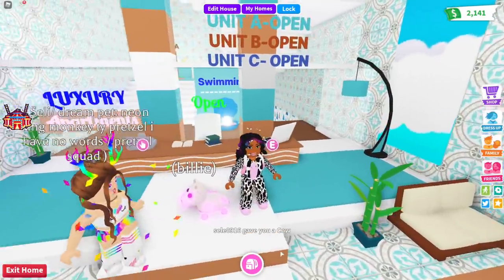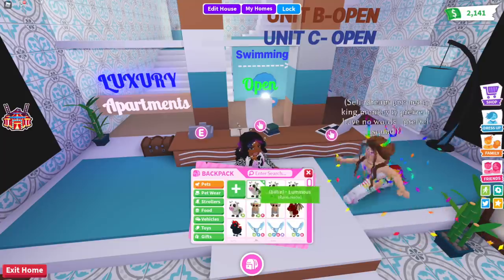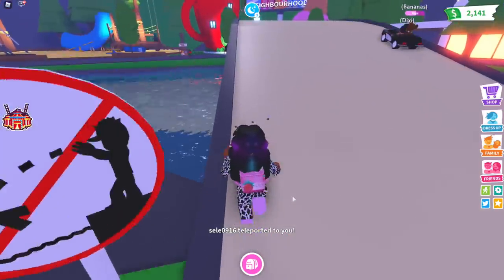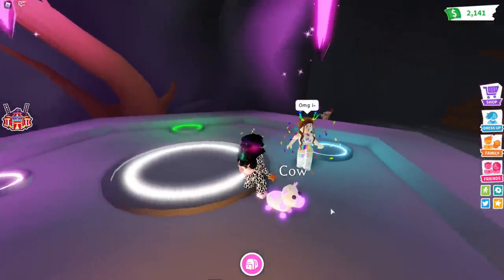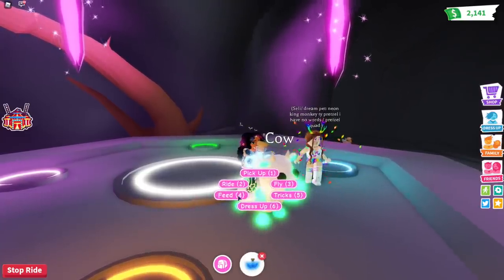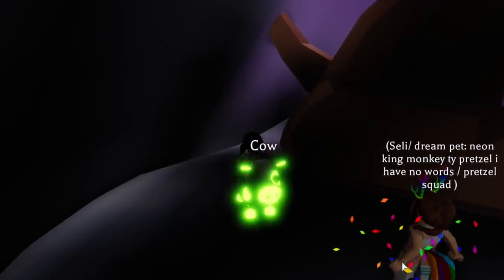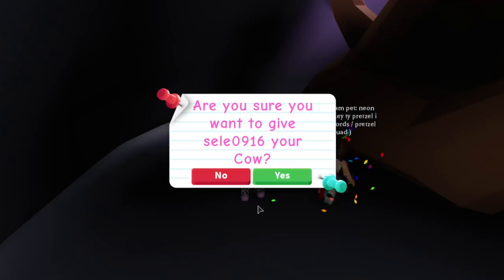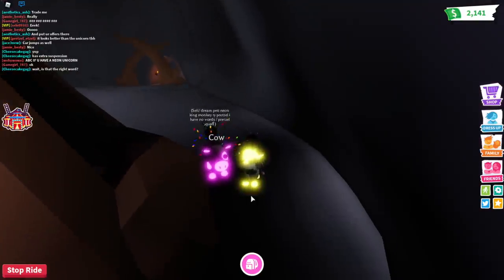This Pet Egg is GONE FOREVER! but we still made a mega! (Roblox Adopt Me)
Making a mega neon pet in adopt me using pets whose eggs are GONE FOREVER!

Hi guys! On my channel I do tons of Roblox roleplays, gaming tips, building tricks and update videos. The main games that I play are Unicorne City, Bloxburg, Adopt Me, Meep City and Royale High!

If you are new to the gaming world of Roblox, I can tell you a little about my favorite games Adopt Me, Unicorne City, Bloxburg, Meep City and Royale High…

Adopt Me- A game where you adopt pets and can raise your own family!
Unicorne CIty- A game (mine) where you can live life as a Unicorn.
Bloxburg- A life and building simulation game where you can make your own builds and work at a pizza place for money.
Meep City- A game where you can raise and pet Meep while decorating your own house estate.
Royale High- A princess simulator game that lets you collect diamonds and win halos!